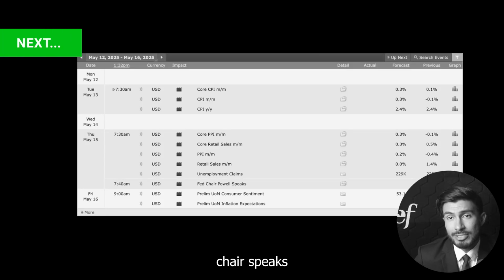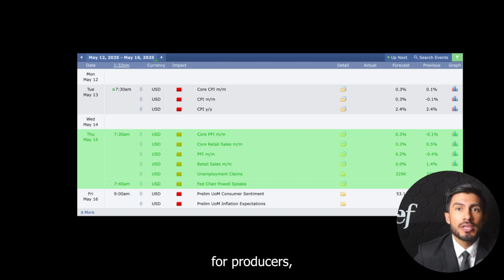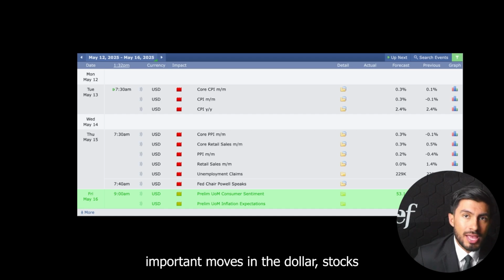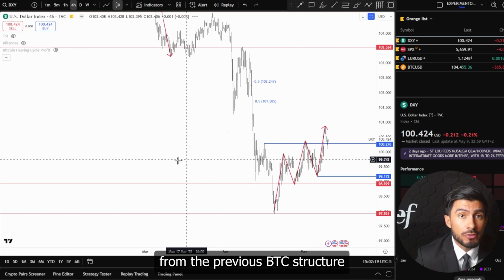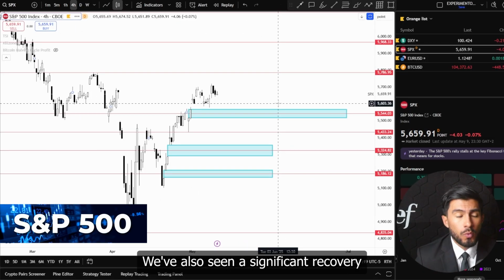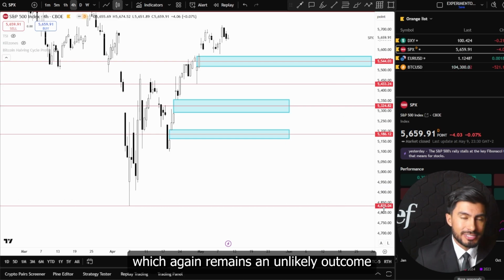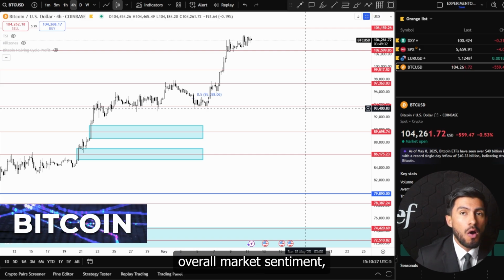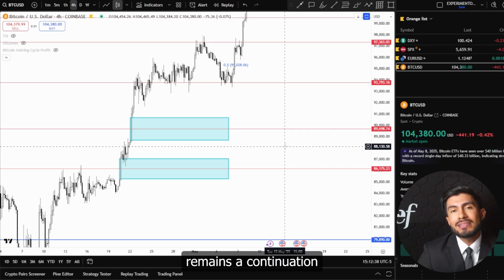🔥 Trump’s Tariff Shock! What It Means for the Dollar, SP500 & Bitcoin Now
In this weekly market update, we break down the most critical news shaking global markets—Trump’s aggressive tariff stance, surprising labor data, and the Fed’s next move. We’ll also cover technical analysis for the Dollar Index, SP500, EUR/USD, and Bitcoin using TradingView. Time to react or stay put? Let’s find out.